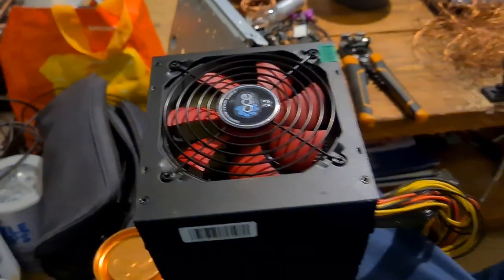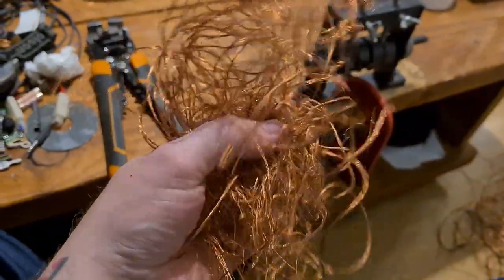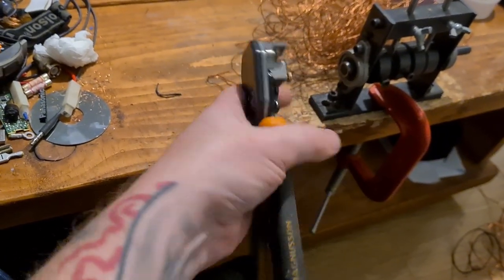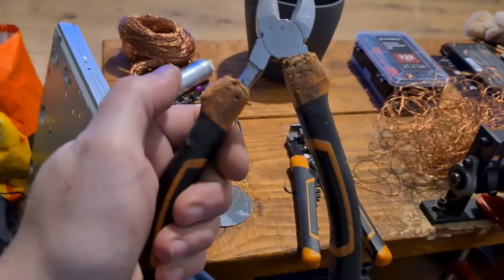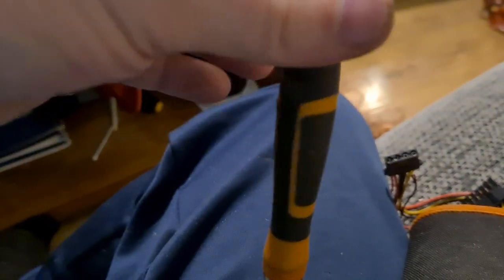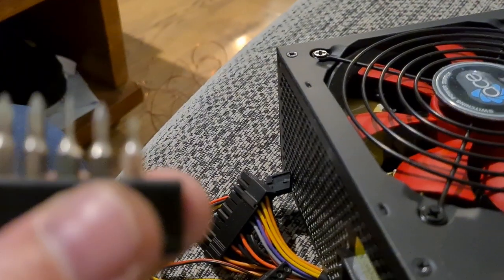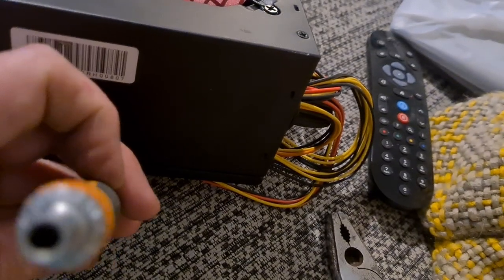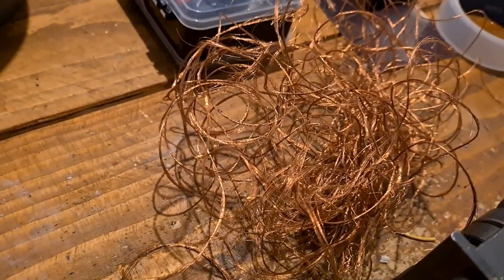PC tower power supply follow up on the wire stripping. Also have a moan about Magnusson tools.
thought the wire would be tin plated but surprise, surprise. The unexpected hits you between the eyes. Bare bright baby!